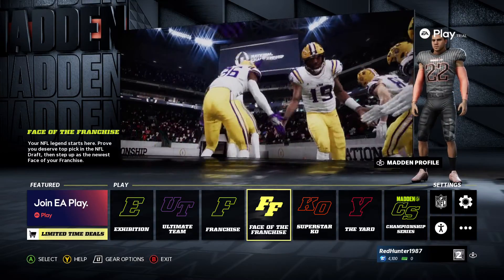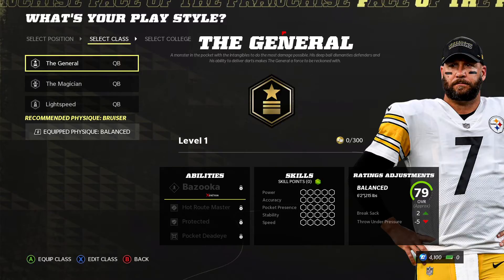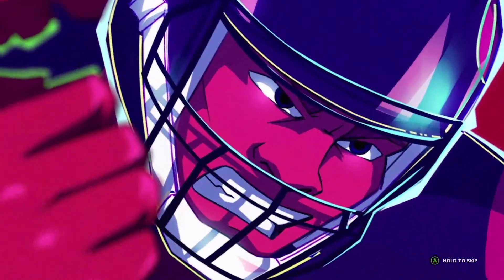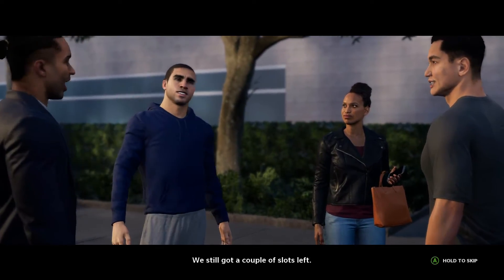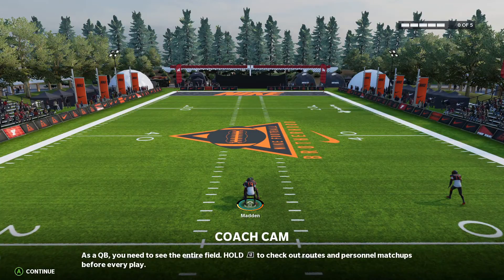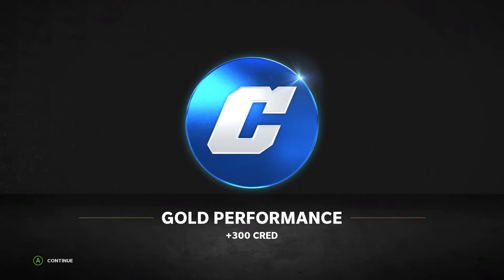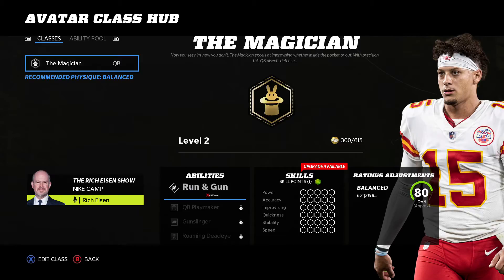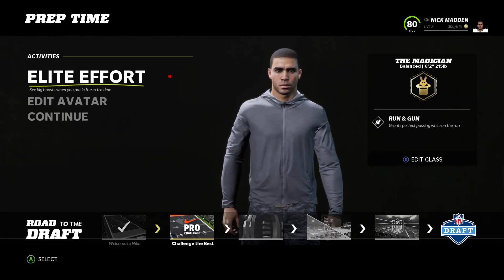Madden NFL 22 First look Part 2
This time we jump into the face of the franchise mode, and I have to say it's already way better than this mode in Madden 21.

Only problem is it froze and I couldn't unfreeze it without reloading the game so I had to cut the video a bit shorter then I would have liked.